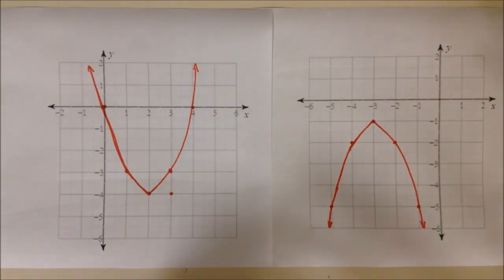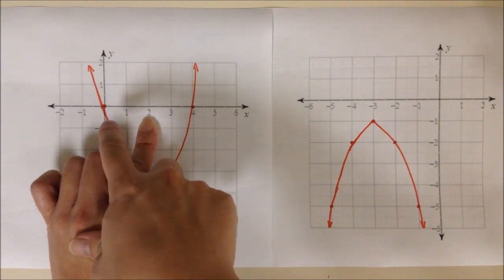A2 4.2B Solving Quadratic Equations by Graphing (Part 2)